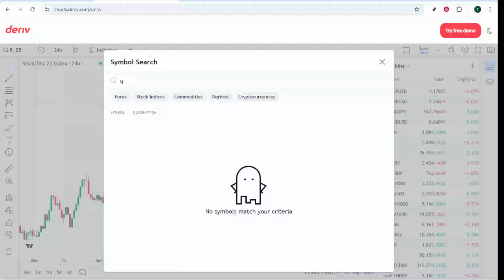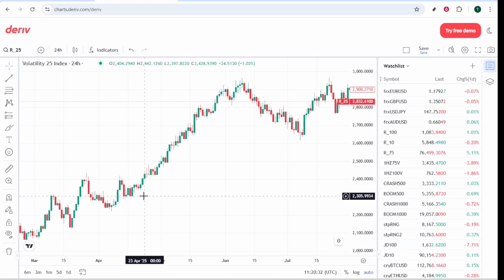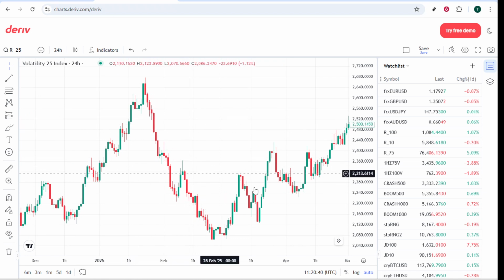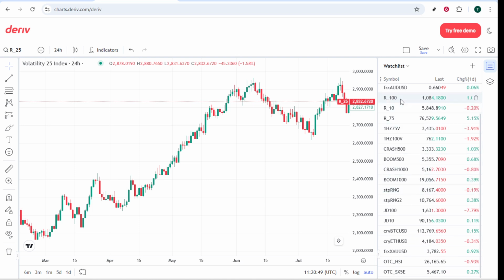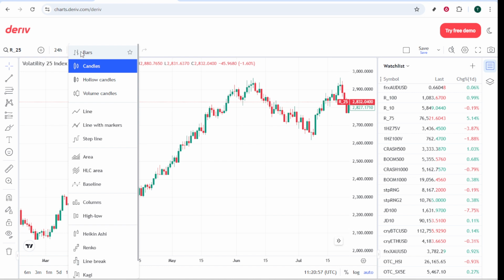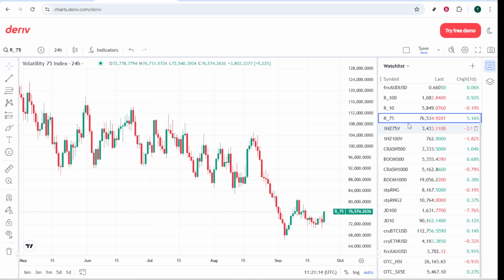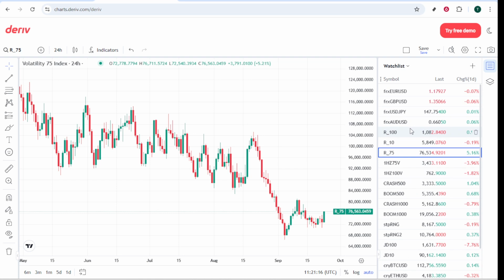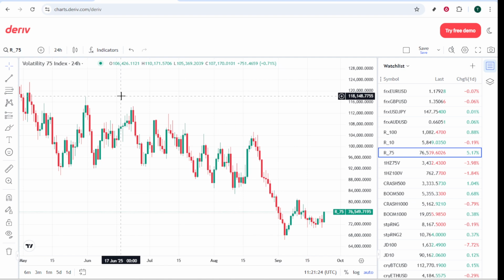How to Connect Deriv to TradingView Trading [2025 Guide]